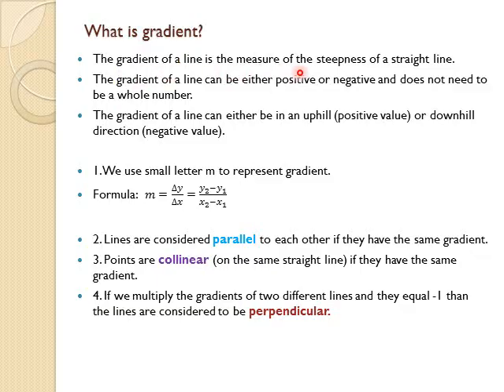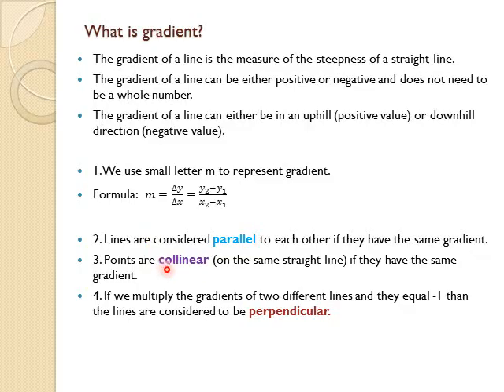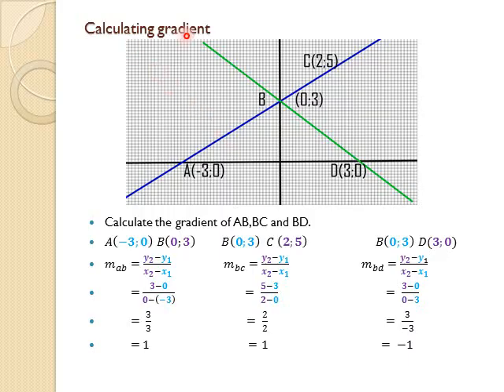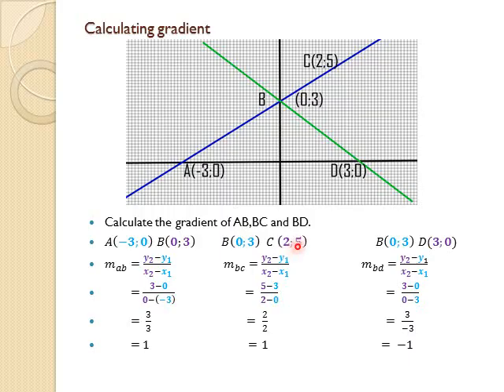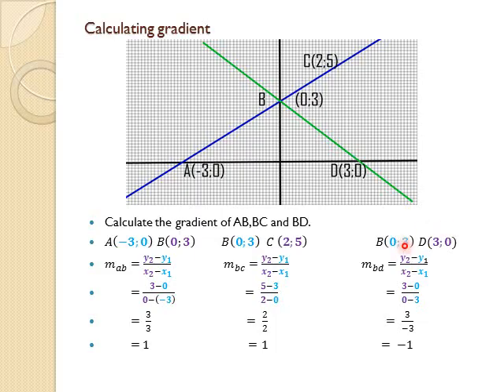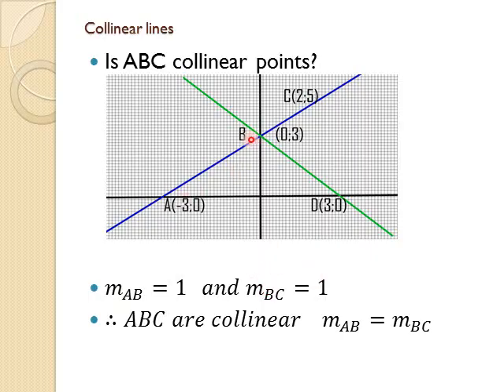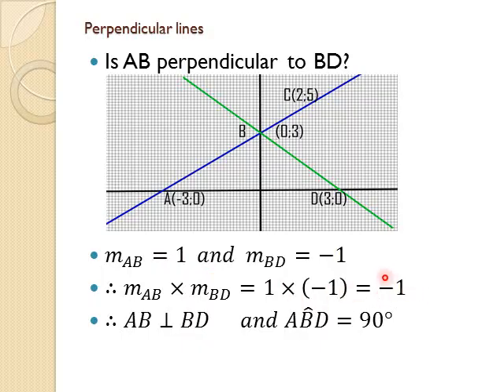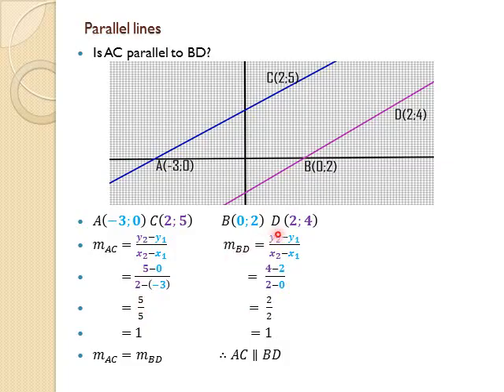5 1 Introduction to gradient and application of it Analytical Geometry